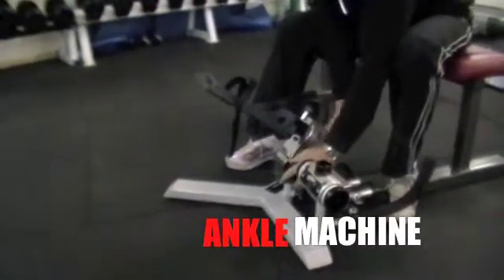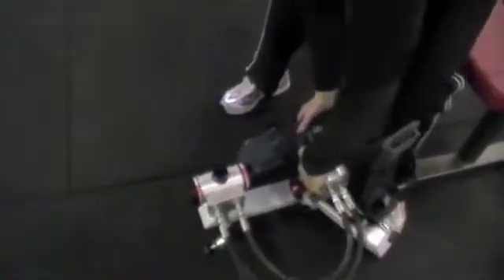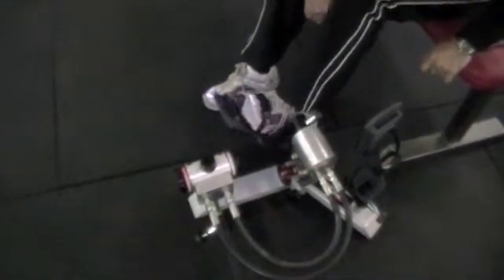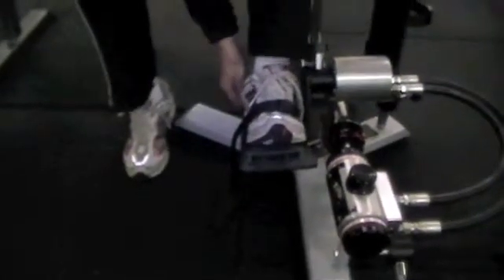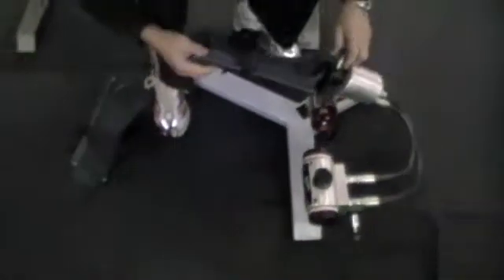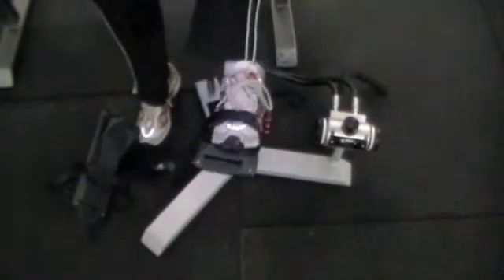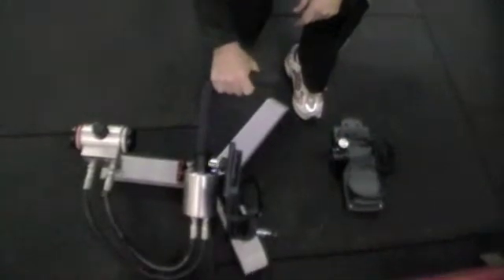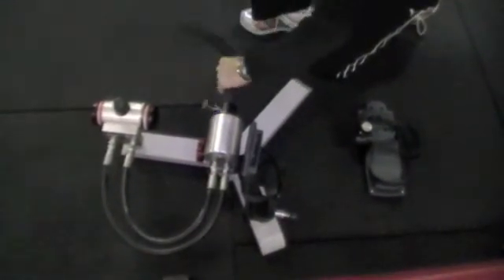Ankle Machine.m4v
Neat compact versatile Ankle / Wrist isokinetic machine with computerization full reporting option